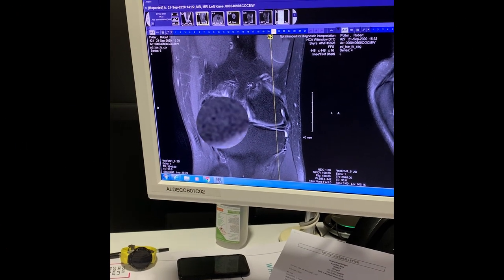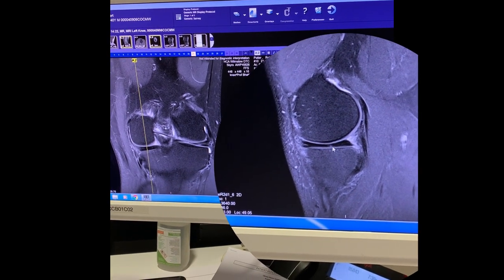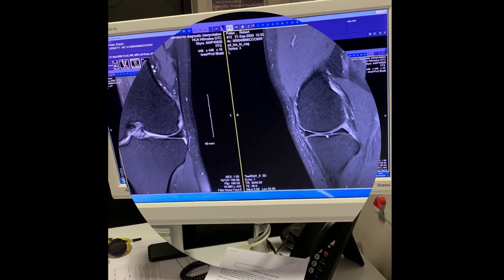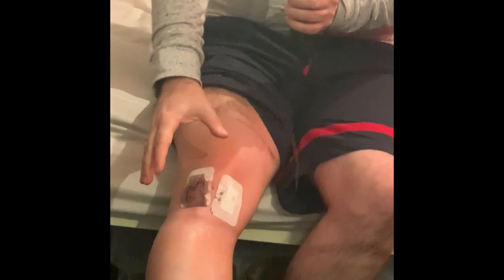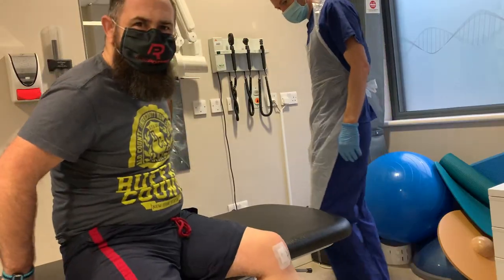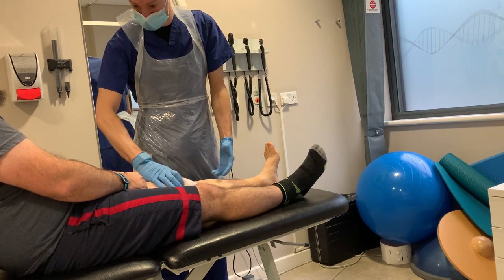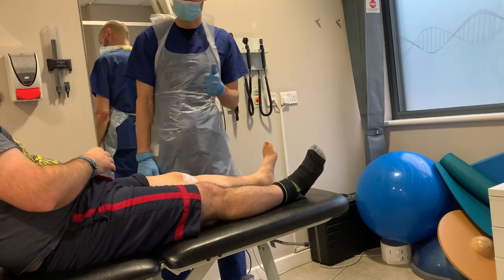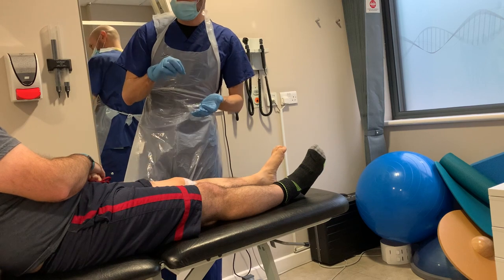ROAD TO RECOVERY | MENISCUS SURGERY & PHYSIO WEEK 1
This is the first vlog in the "Road to Recovery" series documenting my rehab through surgery in Jan 2021.

Will I be ready for the return of golf, once the 3rd Covid19 Lockdown restrictions are lifted?

Background for the series creation is below:

I'd torn the meniscus on the inside of my left knee and as I found out, I'd torn it on the outside, previously - presumably a football injury I'd received, way back in 1996 at school.

I'd been playing in pain since May 2020, but even more annoyingly, despite the pain, I'd been playing the best golf I ever had, and really felt a win was coming soon.

Seeing my physio, Matt Lakin-Hall (website at bottom of description), he referred me to an Orthopaedic Specialist, Mr Neil Jain, at Rochdale Hospital, via the NHS (Mr Jain is also available via private consultation as well, and the website is at the base of this description also).

There was no other choice but to operate. Something I wasn't keen on, but knew it was for the best.